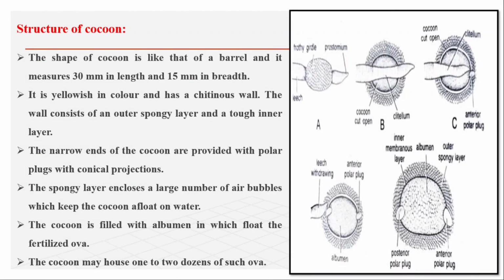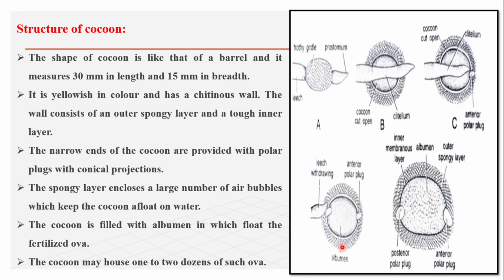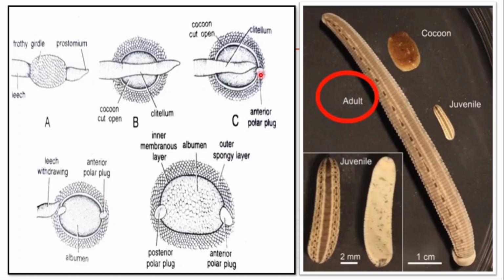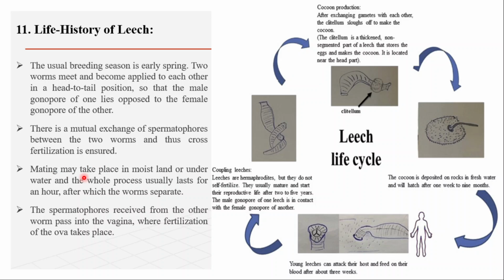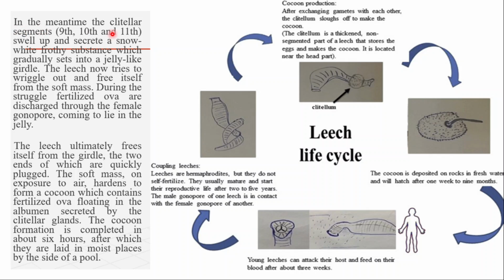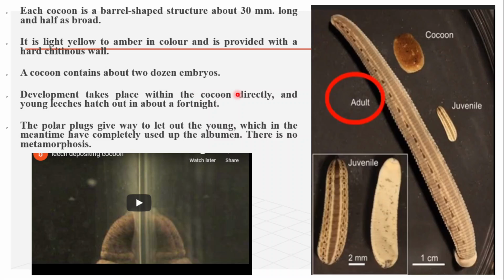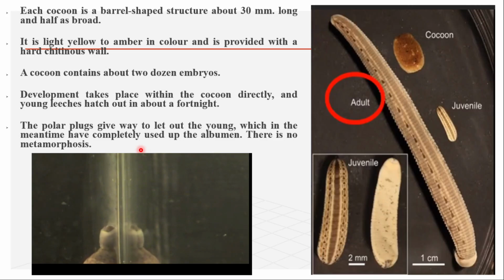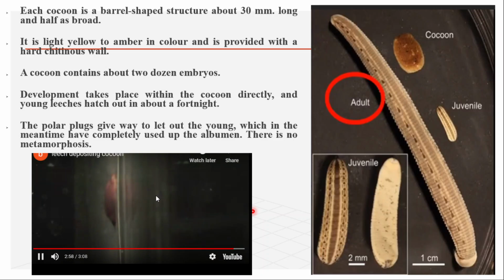Lecture 20: Cocoon Formation & Life Cycle of Hirudinaria granulosa (Cattle Leech)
by
Dr Rashmi Joshi Sawalkar
Assistant Professor
Department of Zoology
Shri R.L.T. College of Science, Akola